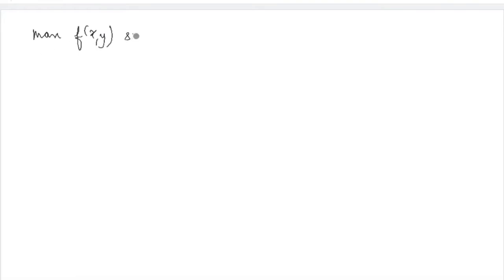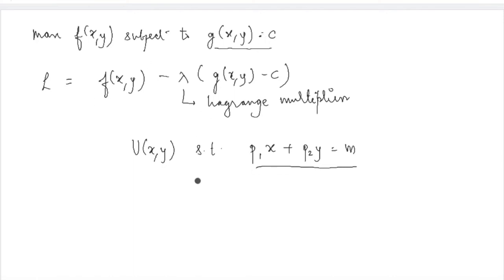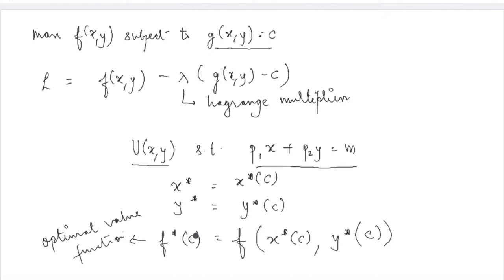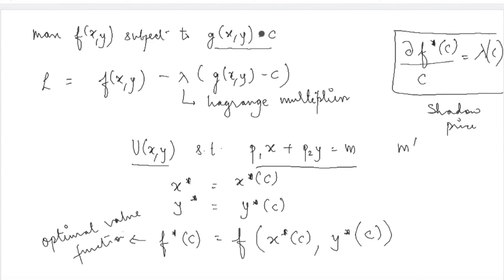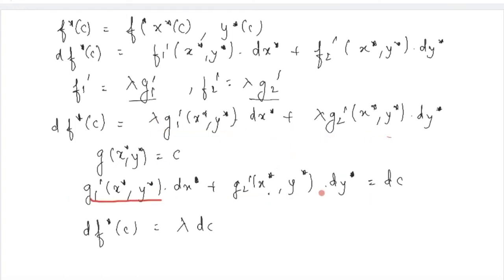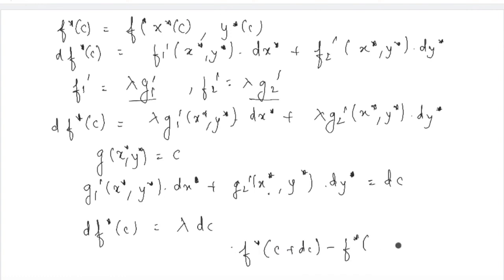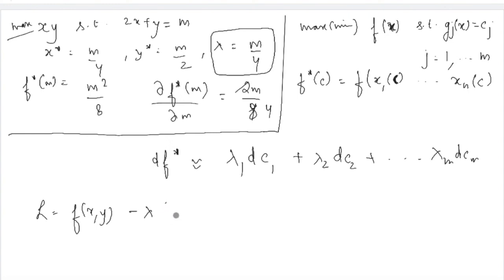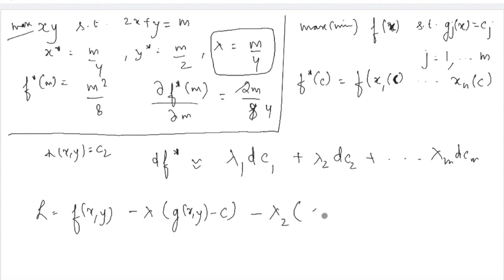Meaning of LAGRANGE MULTIPLIER | Optimization| Quantitative Methods in Economics| Hammond 18.6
Welcome to Lecture 68 of the online lecture series on Mathematical Methods in Economics I typically offered as a core paper to Eco(Hons.) Students in their first and second semester.

We are referring to section  18.6 on " Economic Interpretations of Lagrange Multiplier" from the book by Knut Sydsaeter and Peter J. Hammond Mathematics for Economic Analysis.

beyondtheclassroom,beyond the classroom,meaning of lagrange multiplier,constrained optimisation mme,constraine optimisation mathematical economics,mme 2,mme sem 2,mme economics,quantitative methods in economics in hindi,quantitative methods in economics,economic interpretation of lagrange multiplier,sydsaeter and hammond mathematics for economic analysis,hammond 18.6,sydsaeter and hammond ch 18,sydsaeter 18.6,mme constarint optimisation,mme constraint optimisation